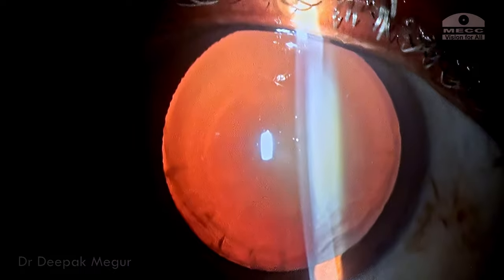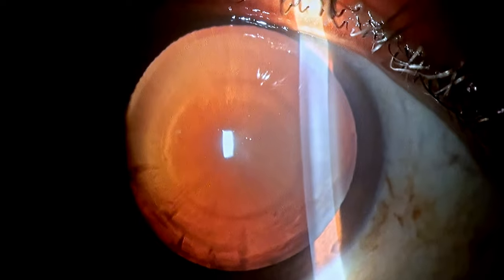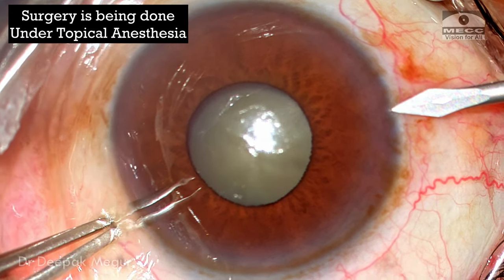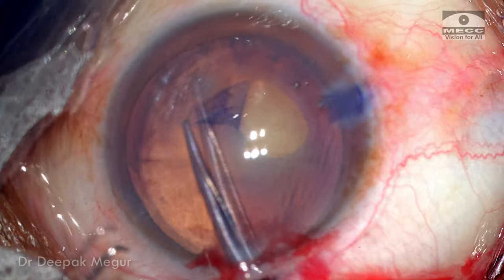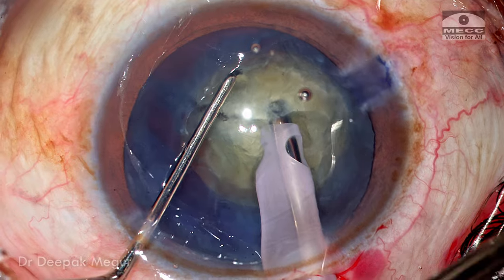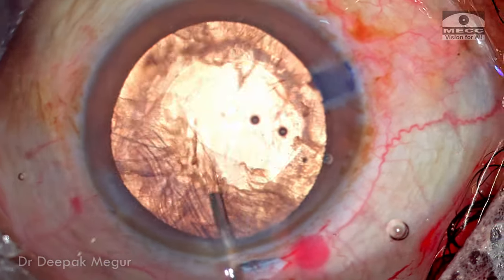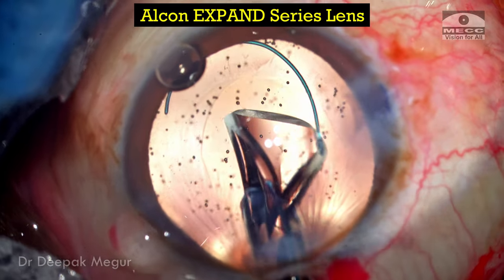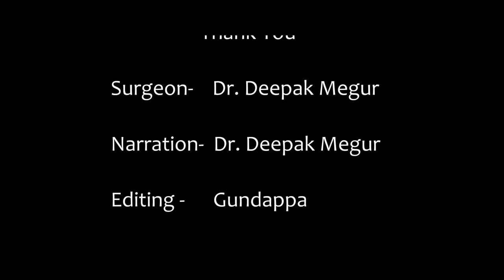Phacoemulsification Strategies, Senile Cataract with Pathological Myopia - Dr Deepak Megur